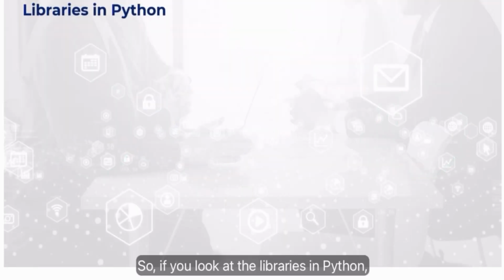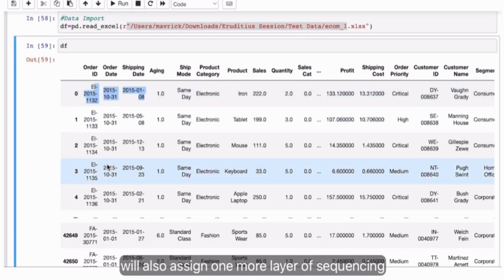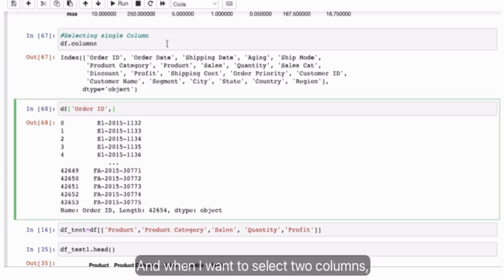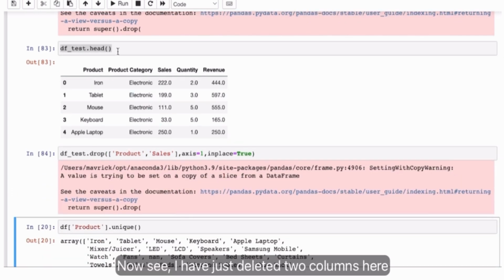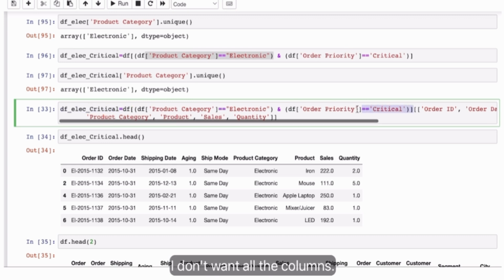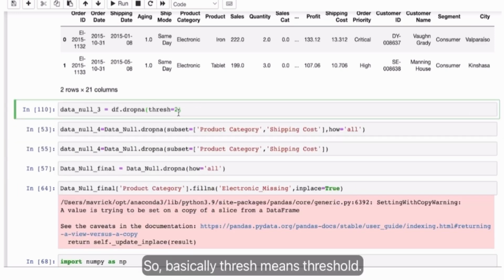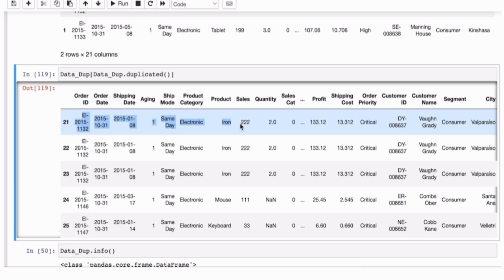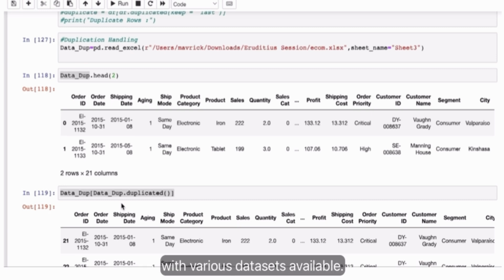AI&ML Data Import & Export , Data Frame